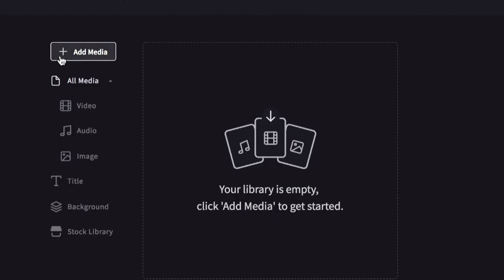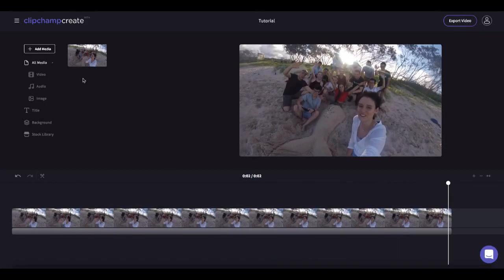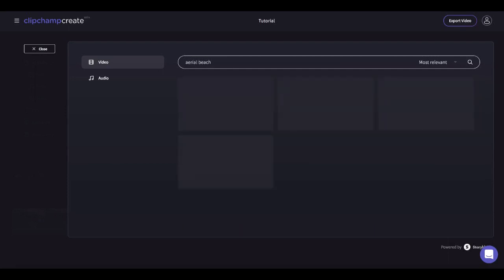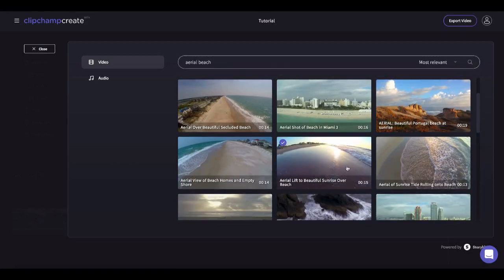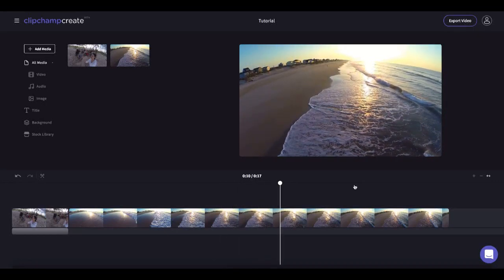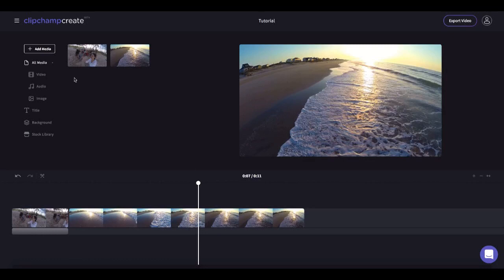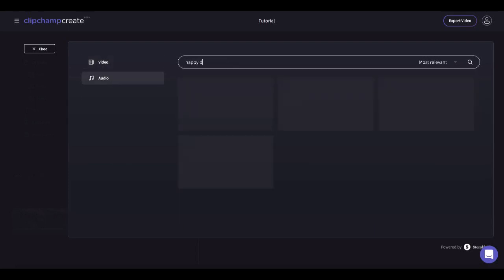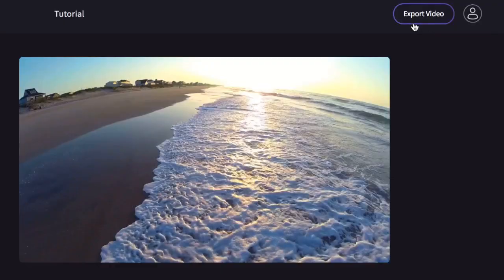How to create a video in under 3 minutes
Create a professional looking video in under 3 minutes using Clipchamp Create, with the help of this easy step by step tutorial!

If you're a beginner in video editing, then Clipchamp Create might be right for you. It's a free drag and drop video maker that also comes with a stock library of video and audio assets.